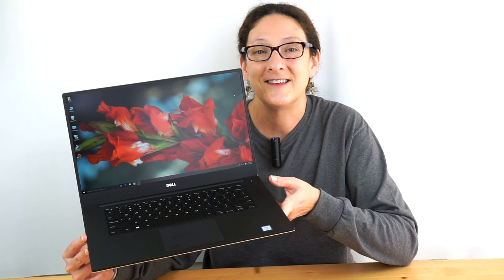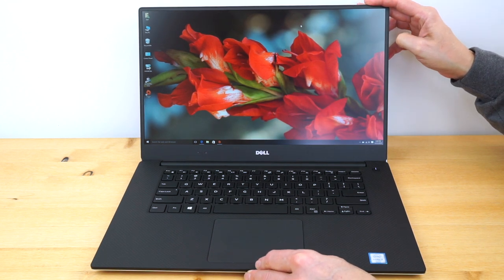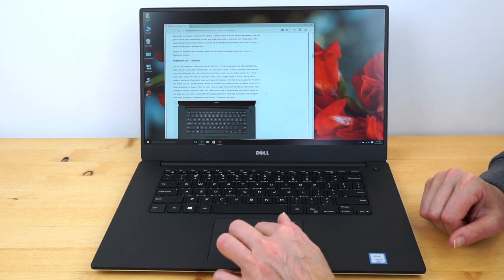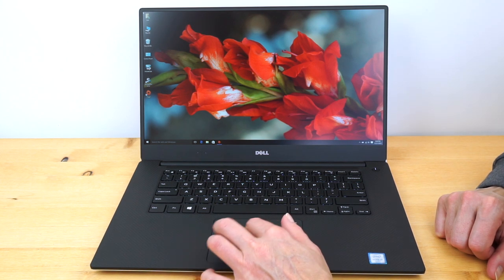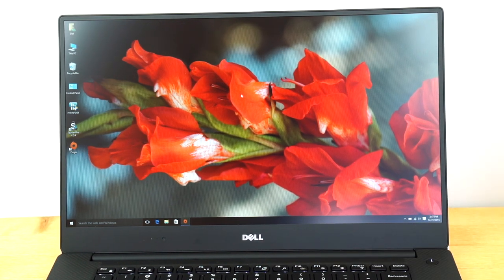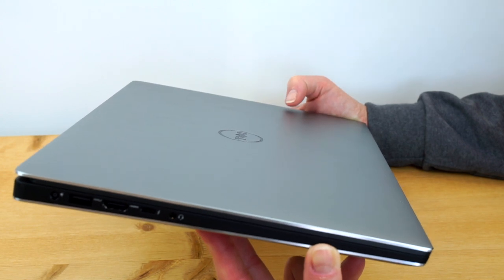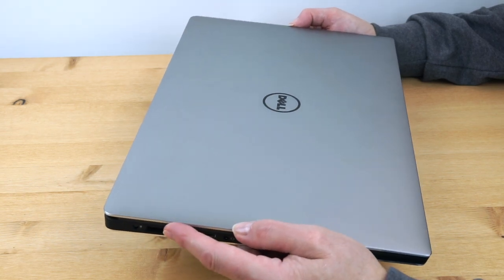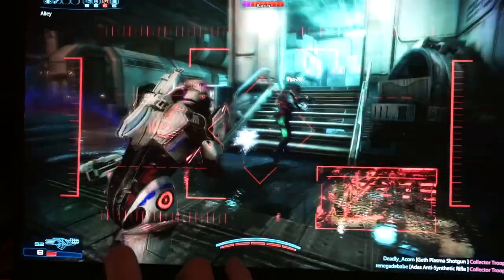Dell XPS 15 Infinity with 1080p Display Review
Lisa Gade reviews the full HD 1920 x 1080 display option on the Dell XPS 15 Infinity 9550. We’ve already done an in-depth video review of the XPS 15 Infinity , and we have a full written review . In this video we’re focusing on the full HD matte non-touch display option of the XPS 15 using a second review unit (our main review covers the UHD 4K touch model). The XPS 15 starts at $999, but the real exciting models start around $1,399 with the quad core i7, full HD display, SSD drive, larger battery and NVIDIA GeForce GTX 960M graphics. Our $1,699 config is the high end for the 1080p model and we test its brightness, color gamut, sharpness and how it performs visually in shooter games like Mass Effect 3 multiplayer. We also test battery life, which is as you’d expect better than on the 4K touch model.